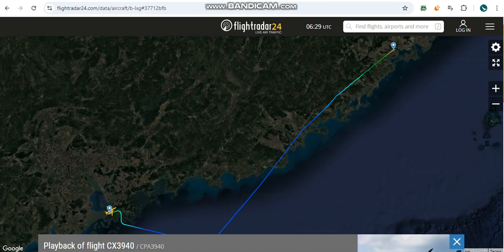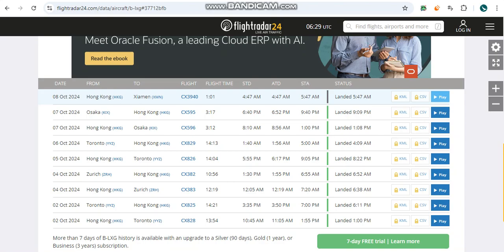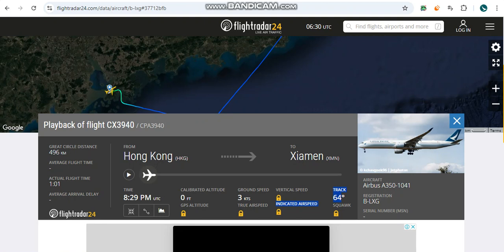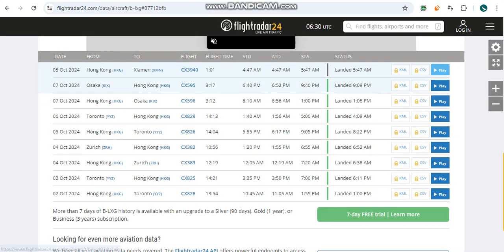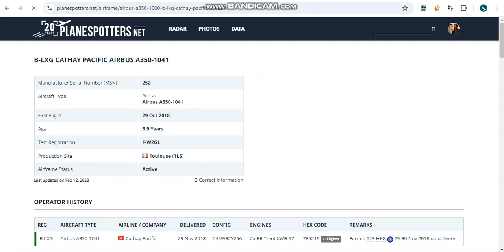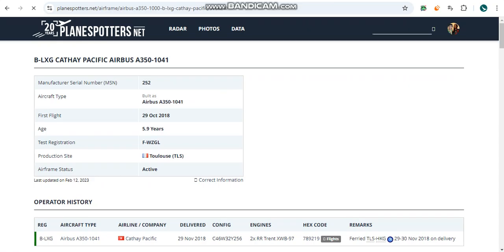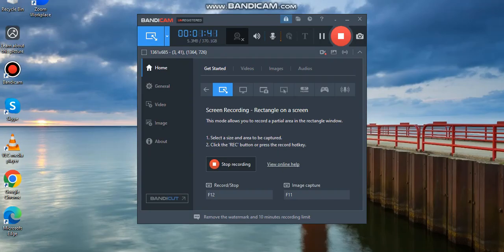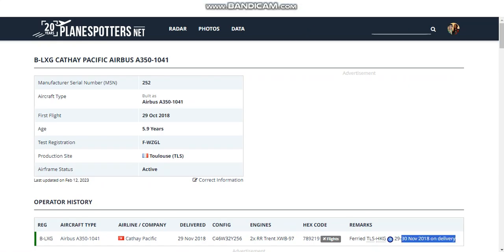CX FLEET UPDATE: B-LXG flew to Xiamen for storage this morning - October 8th 2024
CATHAY PACIFIC UPDATE OCTOBER 8TH 2024: An Airbus A350-1000 (B-LXG) flew to Xiamen this morning, for storage and maintenance. The aircraft operated flight CX3940, which took off from Hong Kong at 4:47am local time (UTC +8) and arrived at Xiamen at 5:47am local time (UTC +8), having a total flight time of 1 hour and 1 minute.

Aircraft details:
Registration: B-LXG
Test Registration: F-WZGL
Serial Number: 252
Date Delivered: November 29th 2018
First Flight Date: October 29th 2018